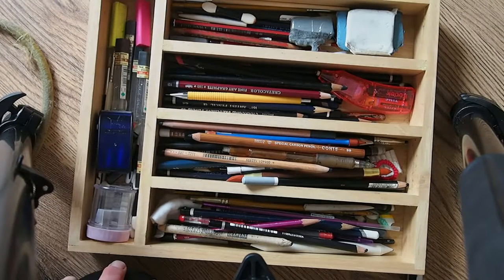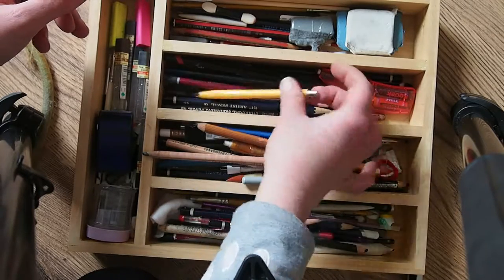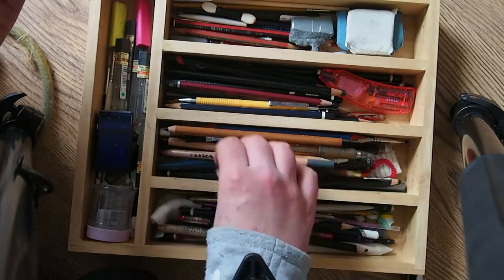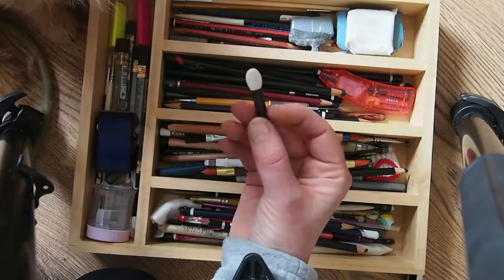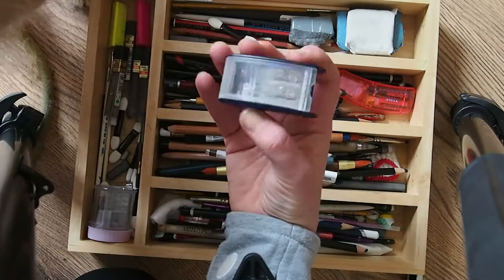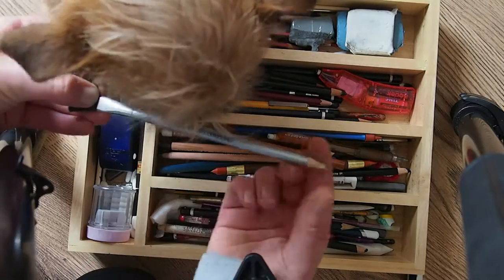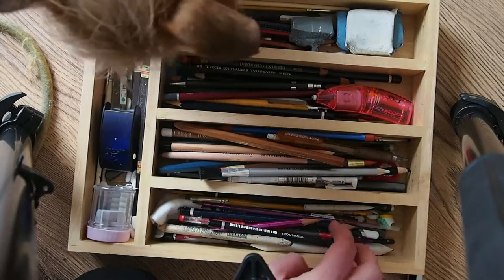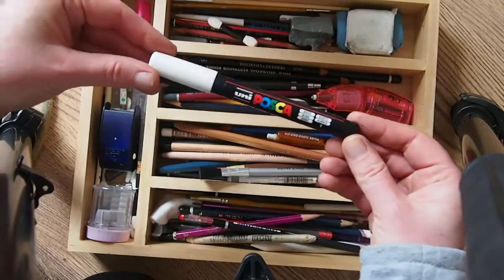Westie timelapse pencil Drawing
Pencil sketch of little Westie terrier.